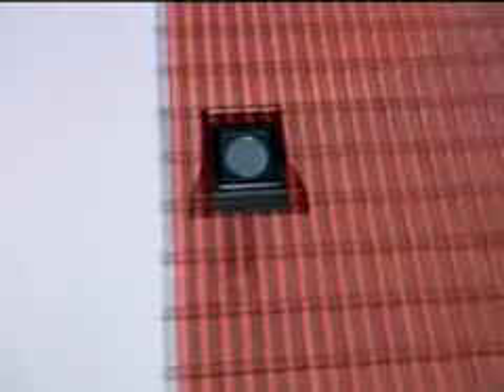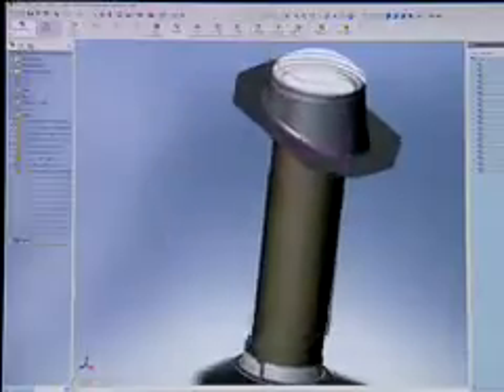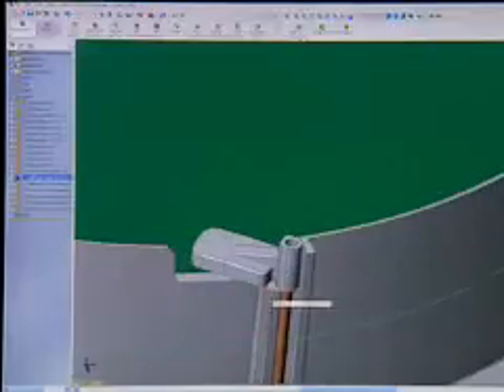Velux: Improving Window and Skylight Design with SOLIDWORKS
Velux is a global manufacturer of windows and skylights. By using SOLIDWORKS 3D design software, the company automated product development, shortened design cycles, improved product quality and accuracy, and extended product life and durability.